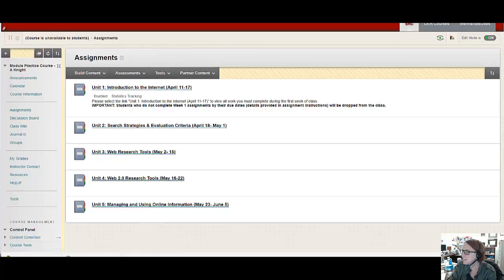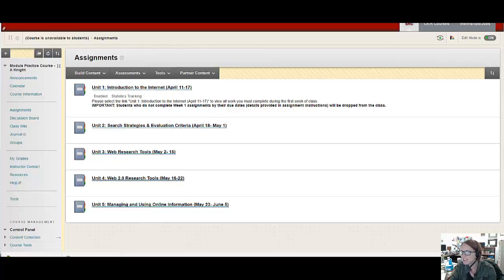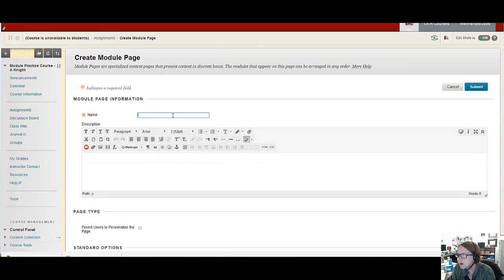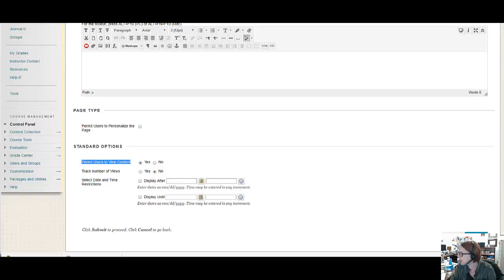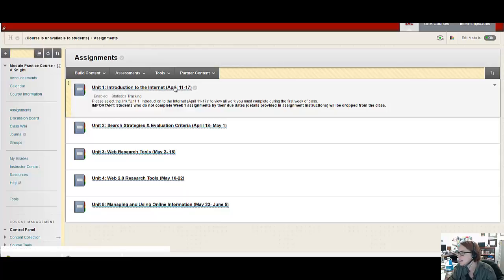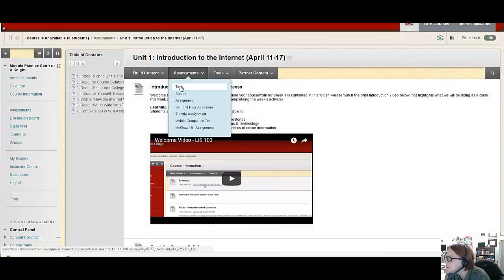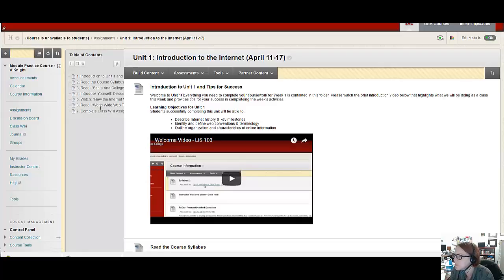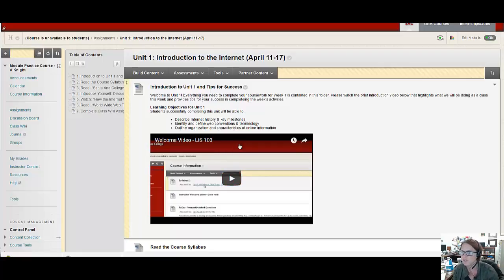Creating Weekly Modules